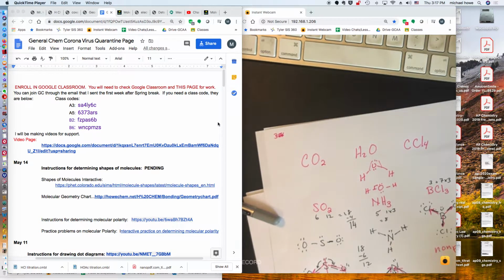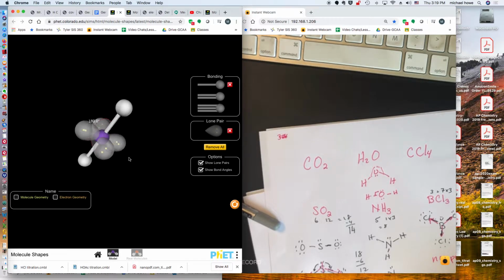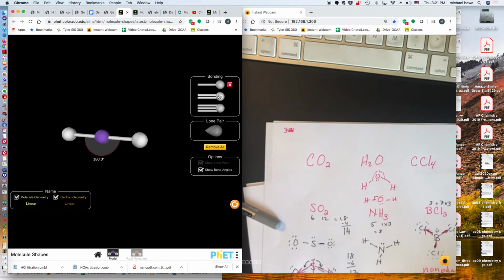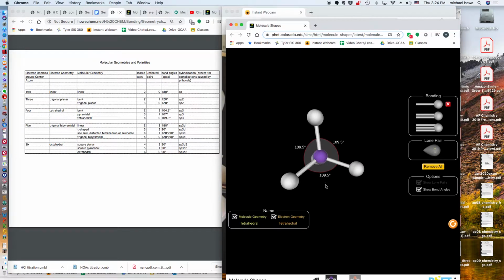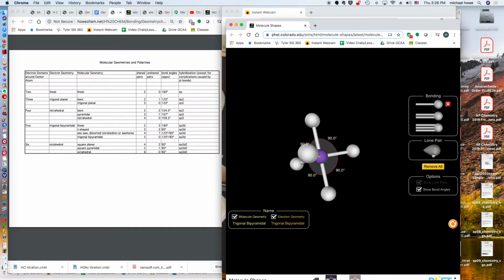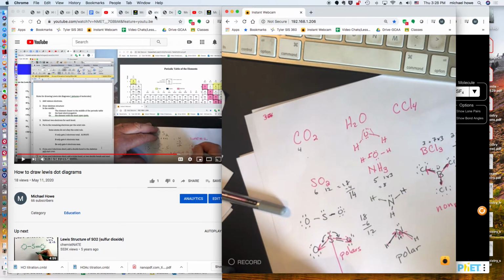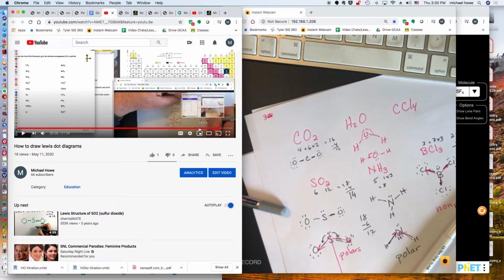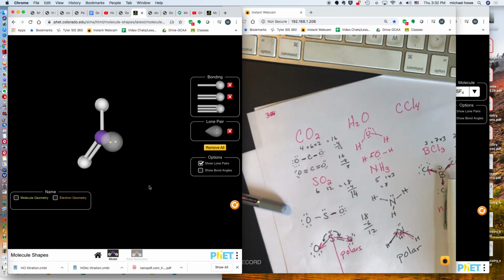how to determine shapes of molecules